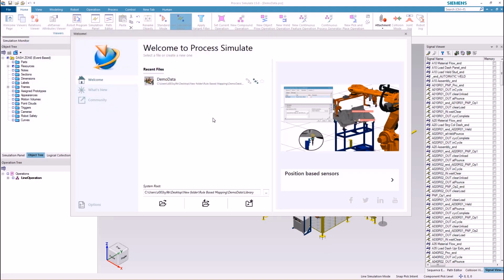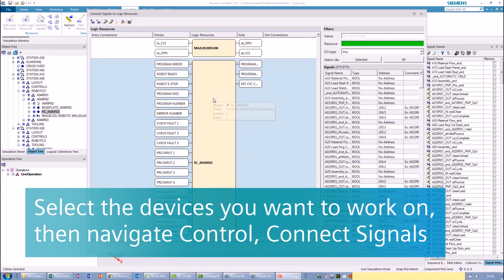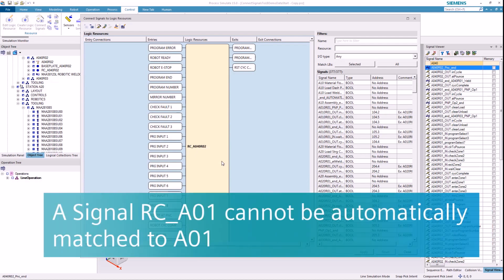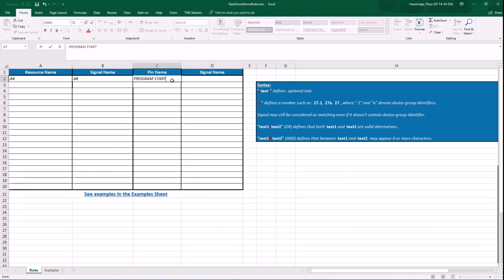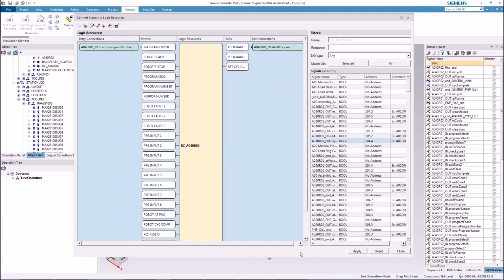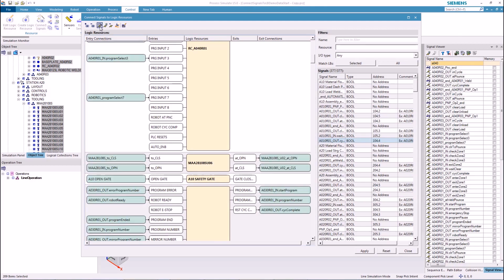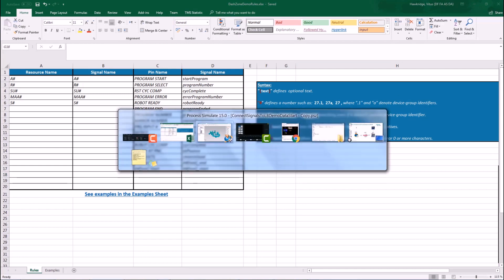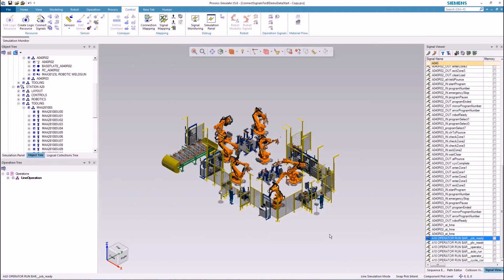Tecnomatix Process Simulate - Rule based mapping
Rule based signal mapping

Vylepšení Tecnomatix Process Simulate se týká nástroje mapování signálů (Connect Signals). Mapování signálů je nezbytný krok pro virtuální zprovoznění. Nyní je možné využít jmenné konvence signálů a několika pravidel k tomu, aby se signály propojily se správnými logickými bloky. Toto zdánlivě drobné vylepšení využívající funkce „najdi a nahraď“ velmi zrychlí mapování signálů. Vše ukazuje následující video.